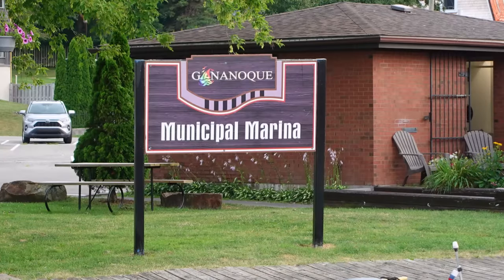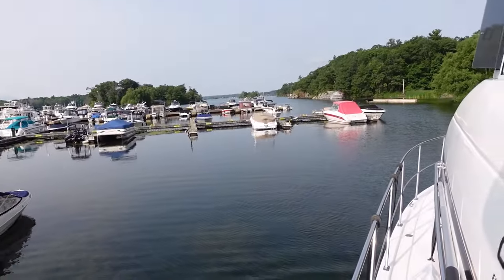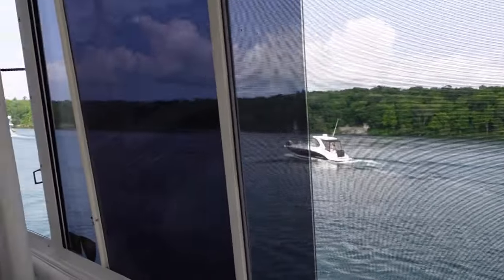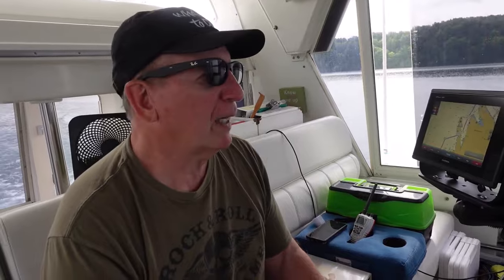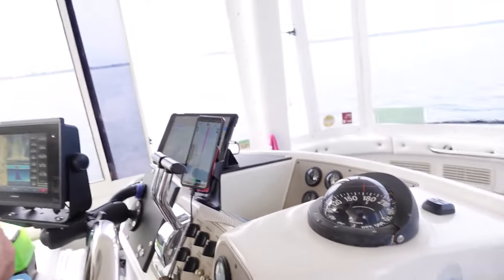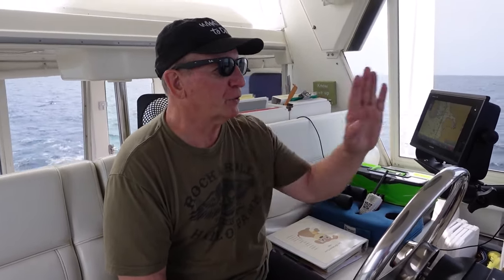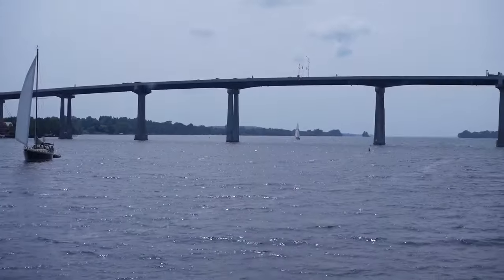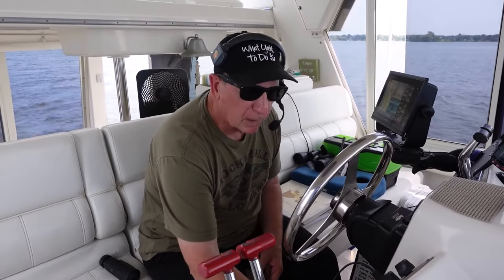Great Loop # 266 Gananoque, Ontario to Belleville, Ontario, Canada | What Yacht To Do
Welcome to What Yacht To Do, a Great Loop Documentary. Today, Rev and Sam went from Gananoque, Ontario, Canada in the Thousand Islands to Belleville, Ontario, Canada.

We are cruising around America's Great Loop and selected a 1999 Carver 504 named the Here's To Us!! as our Great Loop boat. So much goes into Great Loop planning and we share every trip with you. Welcome aboard!

Here are a few resources that we used for the trip

Sign up for our newsletter at WhatYachtToDo.com to stay in touch and receive tips and tricks and hear about resources for your own Great Loop adventure.